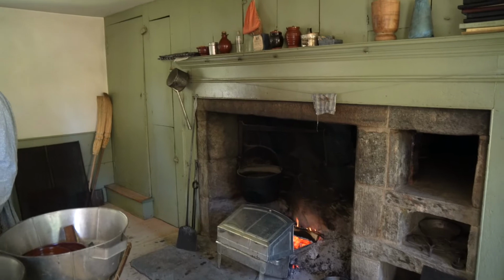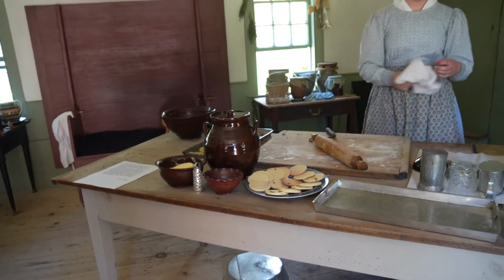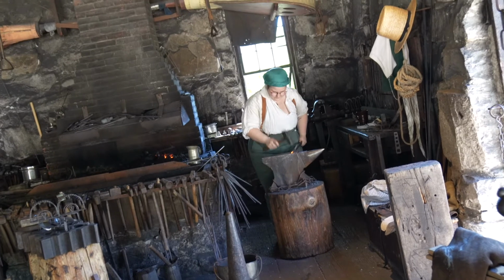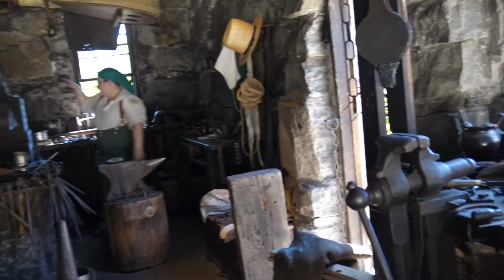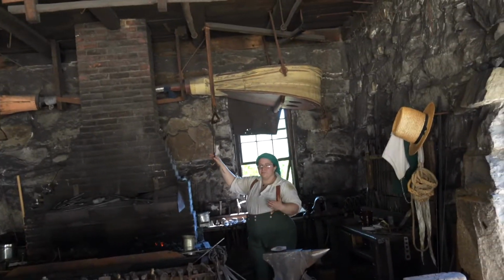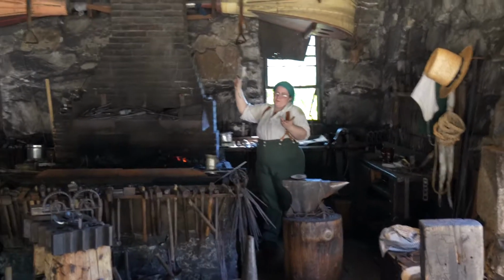asi era como asian el color del hilo pilas mi jente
la revulusion de america del 1800